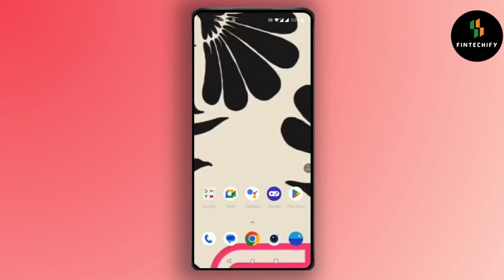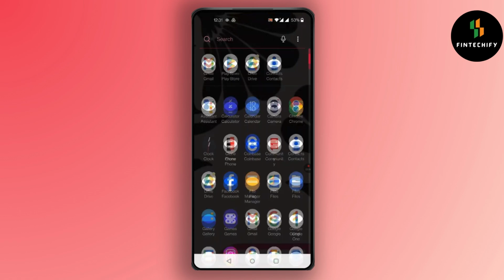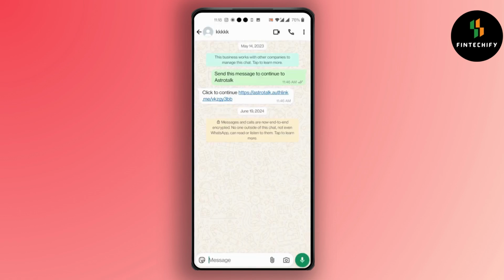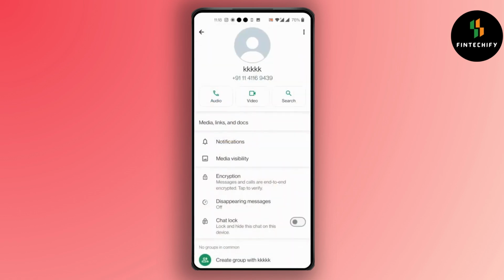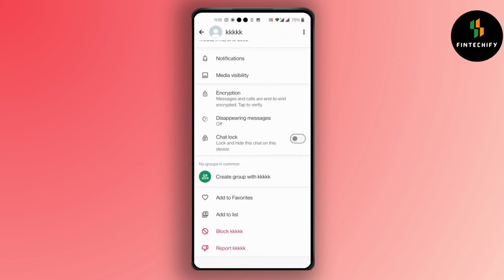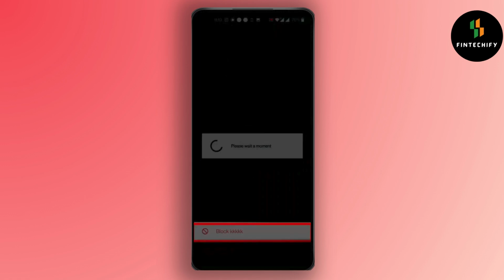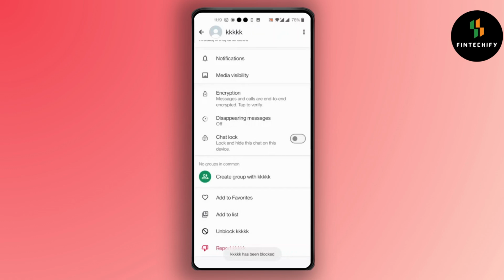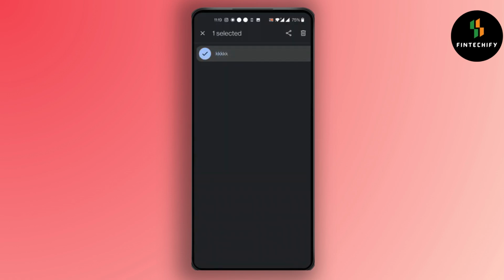How To Delete Blocked Contacts On WhatsApp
Welcome to our step-by-step guide on "How To Delete Blocked Contacts On WhatsApp"! If you’ve blocked someone on WhatsApp but still see their contact in your list, this video is for you. We’ll show you how to remove blocked contacts permanently, delete them from WhatsApp, and clean up your contact list. Whether you're using Android or iPhone, these simple steps will help you manage your blocked contacts efficiently.

Timestamps:
00:05 How to delete blocked contacts on WhatsApp
00:25 How to remove blocked numbers from WhatsApp
00:40 How to permanently delete blocked contacts
00:55 How to delete contacts from WhatsApp on Android & iPhone